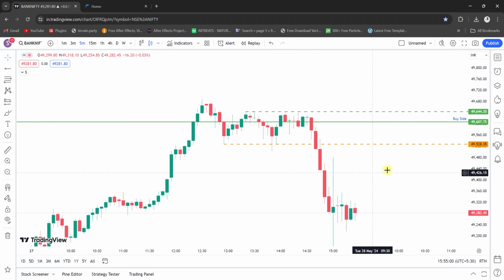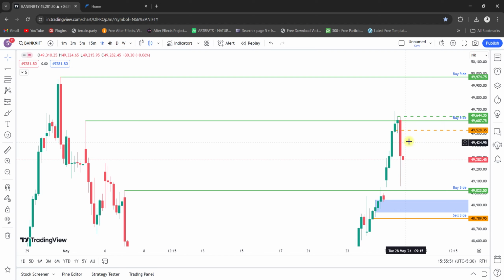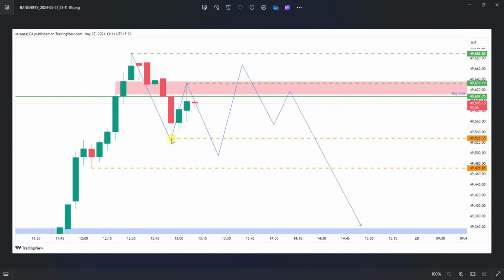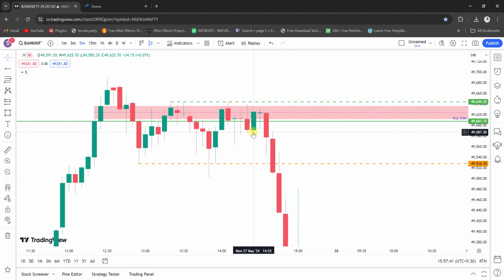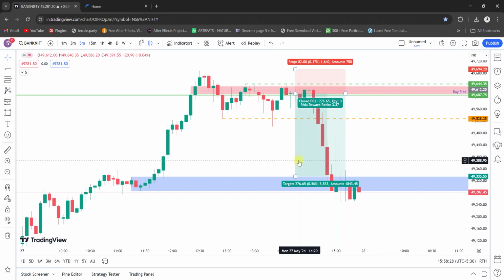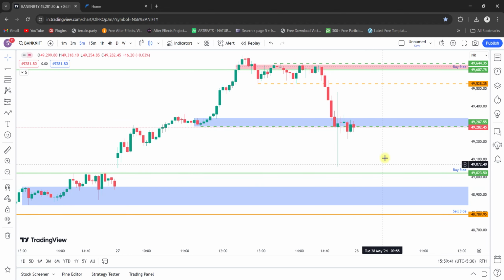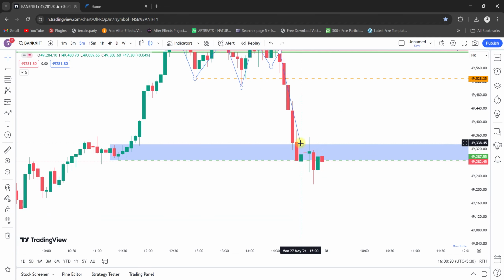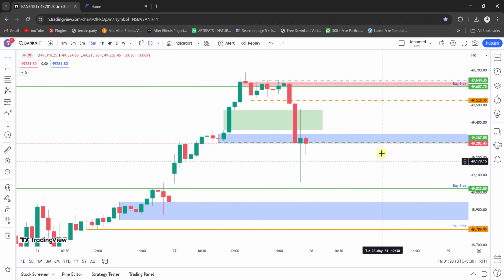Mastering Bank Nifty Trading Using Price Action, Liquidity Levels And Ict Strategies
In this video, I dive deep into the moment when my stop loss got hit and what it means for my trading journey. Is it the end, or just a part of the process? Join me as I reflect on my most successful trade and share valuable insights and lessons learned from this experience. Whether you're a seasoned trader or just starting out, there's something here for everyone.
Risk Disclosure: Futures, Options trading contains substantial risk and is not for every investor. An investor could potentially lose all or more than the initial investment. Risk capital is money that can be lost without jeopardizing ones’ financial security or life style. Only risk capital should be used for trading and only those with sufficient risk capital should consider trading. Past performance is not necessarily indicative of future results. Hypothetical Performance Disclosure: Hypothetical performance results have many inherent limitations, some of which are described below. no representation is being made that any account will or is likely to achieve profits or losses similar to those shown; in fact, there are frequently sharp differences between hypothetical performance results and the actual results subsequently achieved by any particular trading program. One of the limitations of hypothetical performance results is that they are generally prepared with the benefit of hindsight. In addition, hypothetical trading does not involve financial risk, and no hypothetical trading record can completely account for the impact of financial risk of actual trading. for example, the ability to withstand losses or to adhere to a particular trading program in spite of trading losses are material points which can also adversely affect actual trading results. There are numerous other factors related to the markets in general or to the implementation of any specific trading program which cannot be fully accounted for in the preparation of hypothetical performance results and all which can adversely affect trading results. Investing of any kind involves risk. While it is possible to minimize risk, your investments are solely your responsibility. It is imperative that you conduct your own research and due diligence and backtest any potential trading strategy with a demo account before committing any live funds. I share my own opinion and experience with no guarantee of gains or losses on investments. *Nothing contained here in or in any videos produced on the @OptionTrader396 Youtube channel is a solicitation or an offer to buy or sell futures, options, or forex. *

prediction stock market
how to make profit in option trading

option buying strategy for intraday
option buying trading strategies malayalam
nifty
Nifty Nifty
nifty share price
bank nifty
nifty 50
bank nifty share price
nifty today
nifty tomorrow
nifty analysis
banknifty analysis
nifty prediction
banknifty
nifty
nifty tomorrow
nifty tomorrow
nifty analysis
banknifty analysis
nifty prediction
banknifty
nifty
nifty nifty
nifty live